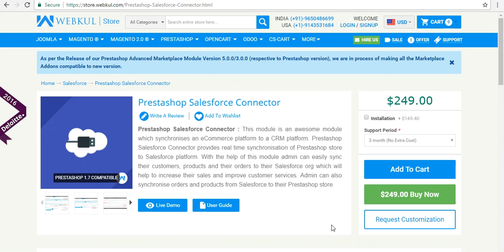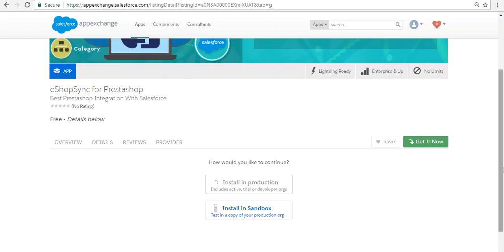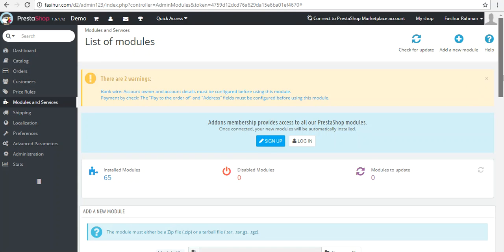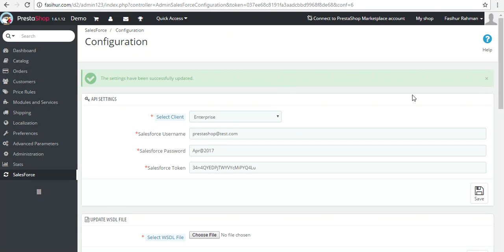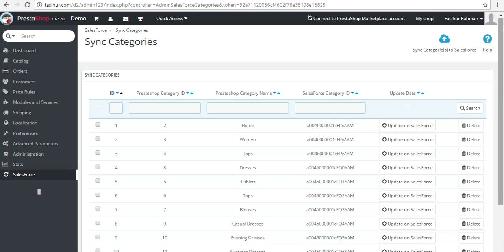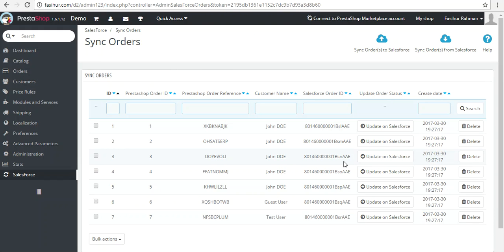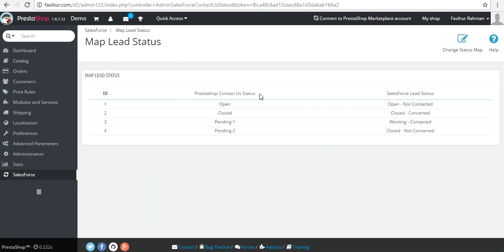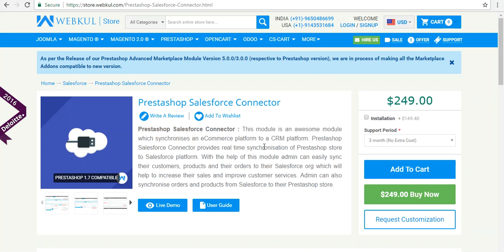Prestashop Salesforce Connector Configuration Tutorial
Prestashop Salesforce Connector : This module is an awesome module which synchronises an eCommerce platform to a CRM platform. Prestashop Salesforce Connector provides real time synchronisation of Prestashop store to Salesforce platform.

2. Raise a Ticket via our HelpDesk system